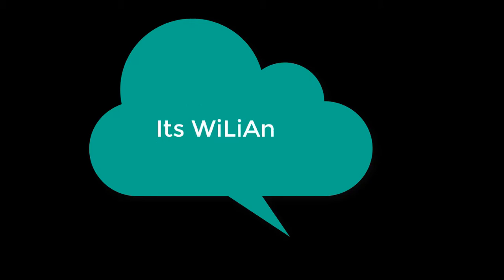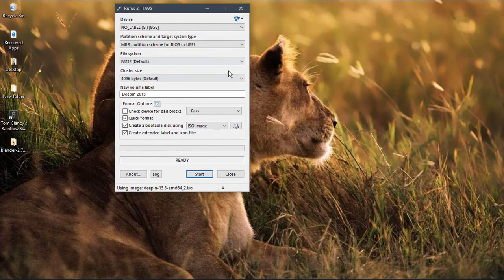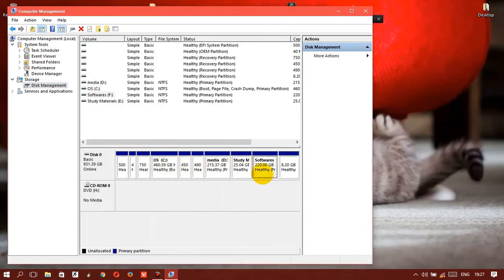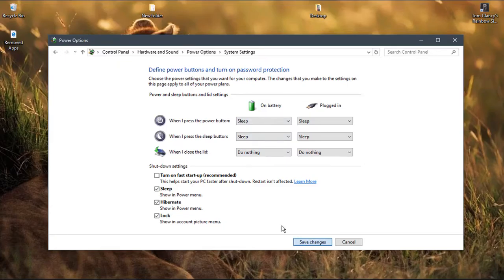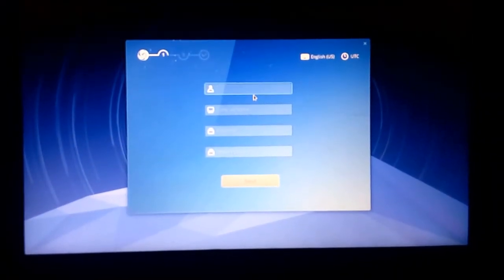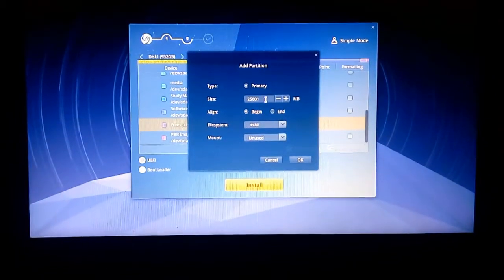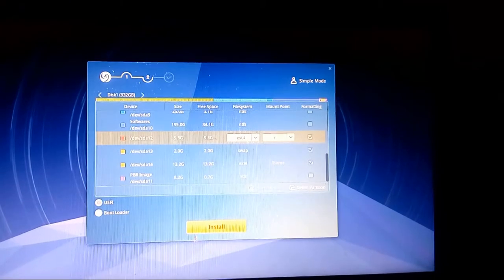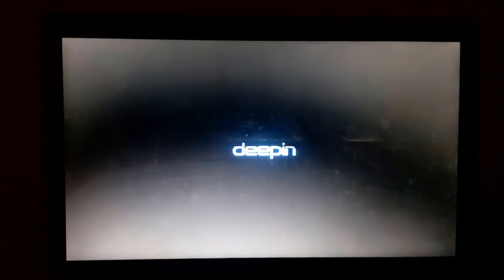Best Linux Distro of 2017- Deepin OS | Dual boot with windows 10 tutorial + GIVEAWAY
In this video I'll teach you how to install Deepin OS. There are various Linux distros available today. Out of all those , I have fallen in love with the deepin OS. Developed by Chinese developers, it'll be the most beautiful OS you'll use in a while.

LINKS-